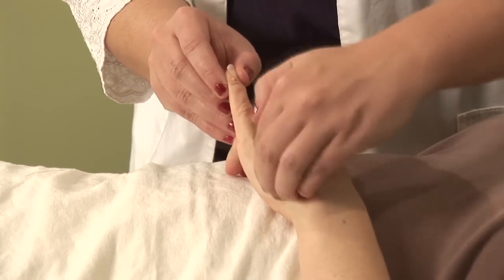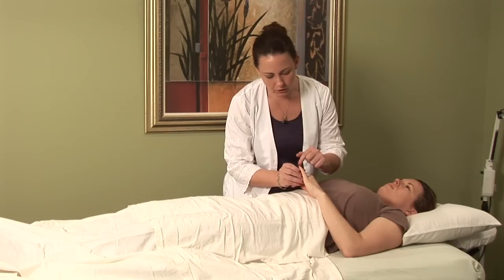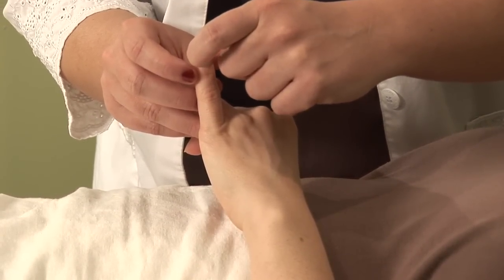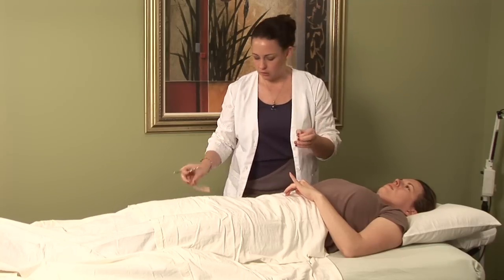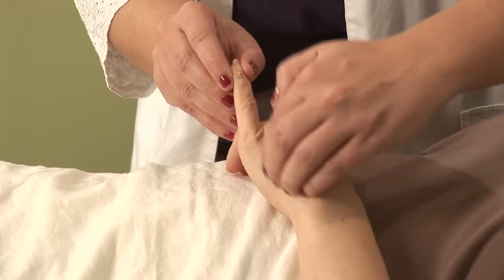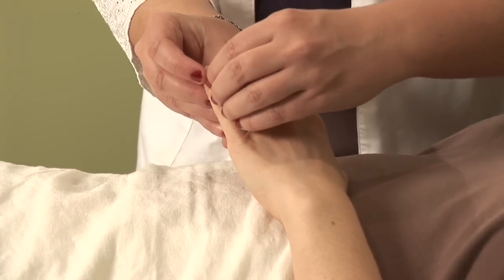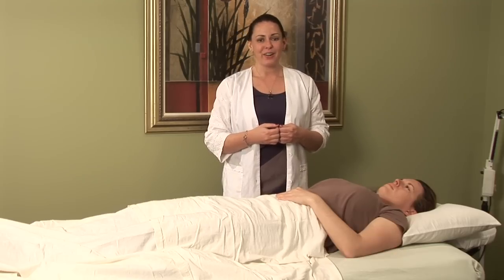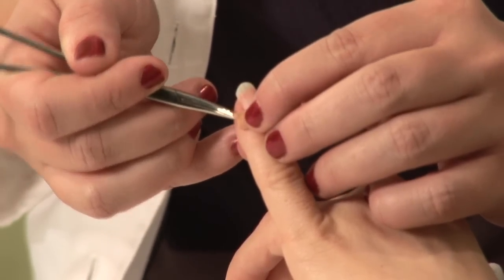Acupressure for Women : Acupressure for Lactation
Lactation can be increased by using very specific acupressure points on a woman's body. Manage lactation through acupressure with help from a doctor of Oriental medicine in this free video clip.

Expert: Hillary Talbott
Bio: Hillary Talbott, a Doctor of Oriental medicine, practices at Acupuncture & Herbal Therapies in St. Petersburg, Florida.

Series Description: Acupressure has a wide variety of specific uses that can help ease and improve the daily life of a woman. Learn about acupressure for women with help from a doctor of Oriental medicine in this free video series.